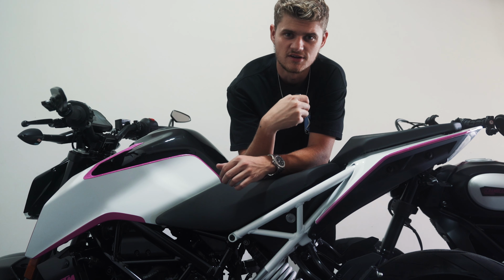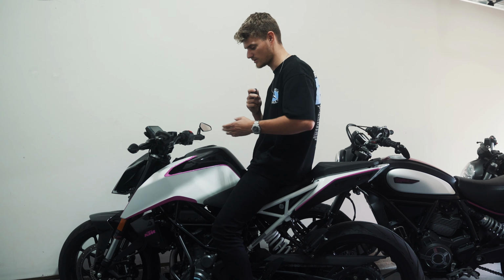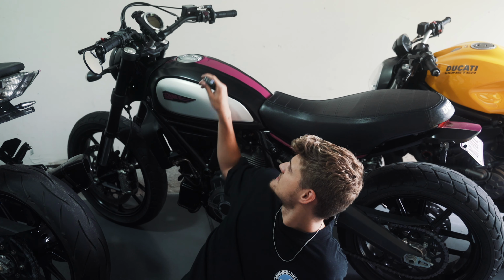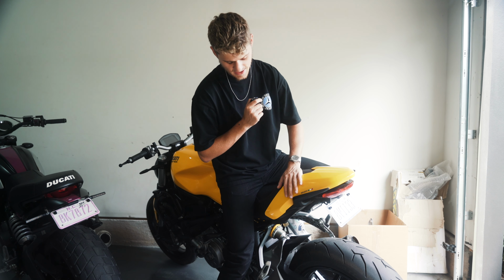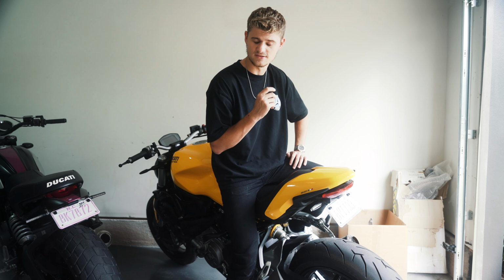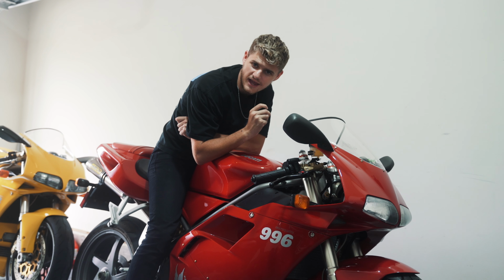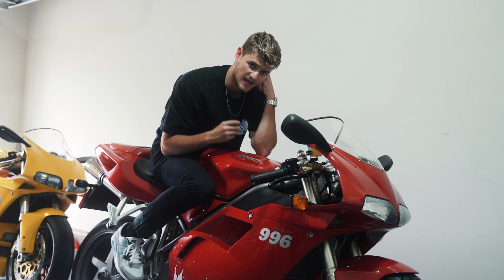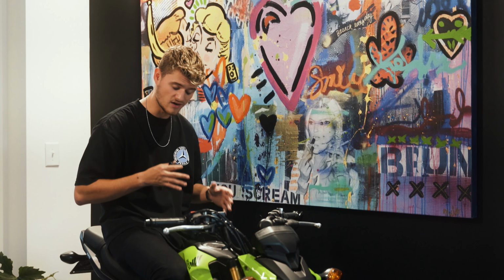Full Tour Of All My Bikes!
Join me in my first video talking to the camera in a VERY long time... We take a look at all of my bikes I currently have in my "Collection."

I will definitely be doing more videos in the future on each of these bikes along with some other fun things!